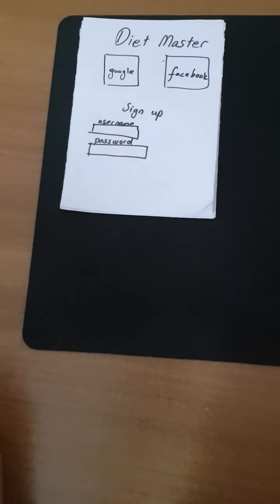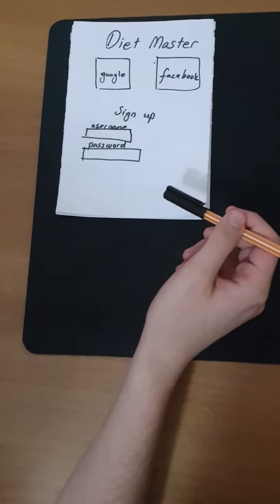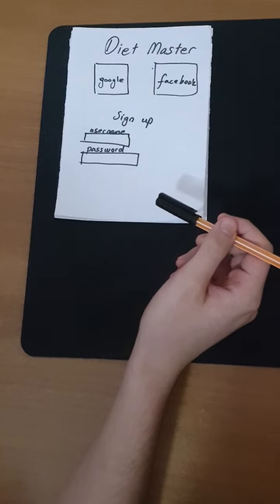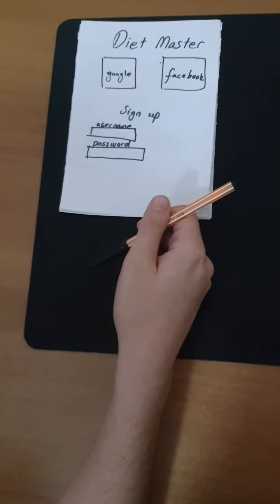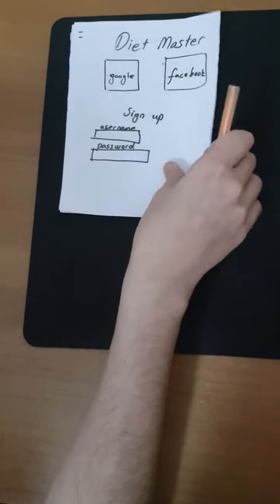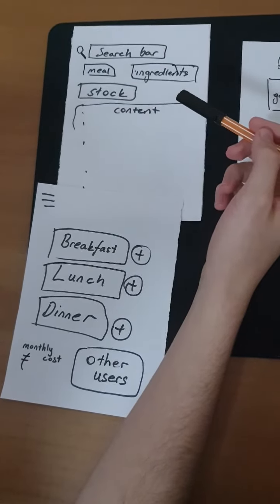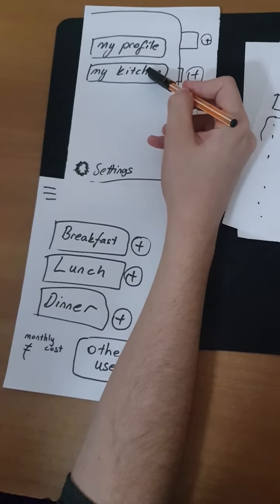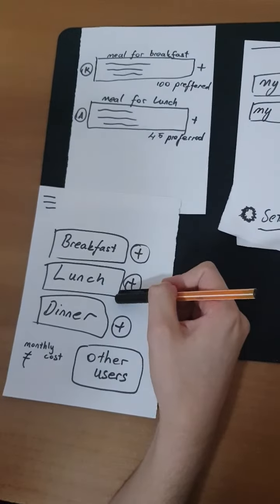IEU SE 380 Project idea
Also, we are inspired from MyFitnessPal app. However we think the app has missing states that we have to overcome.